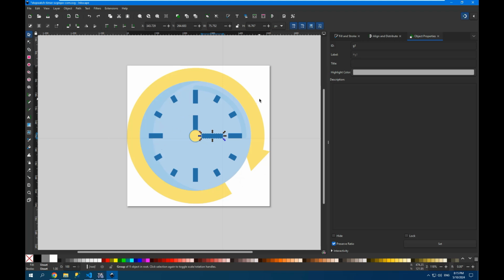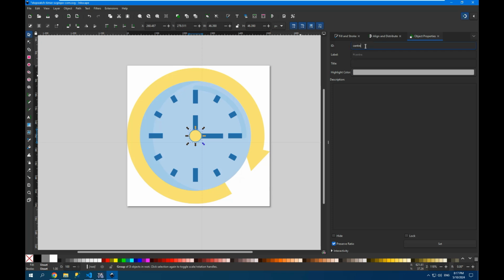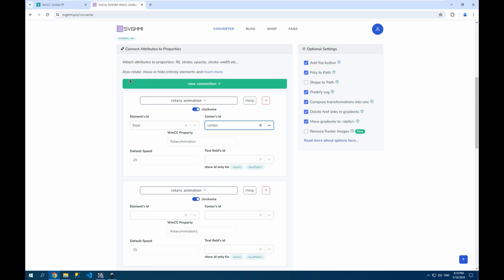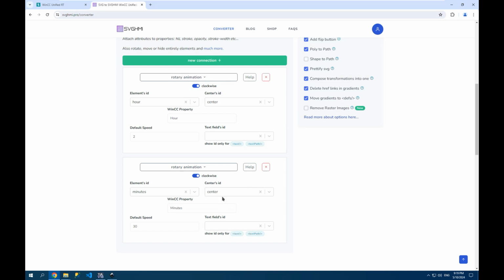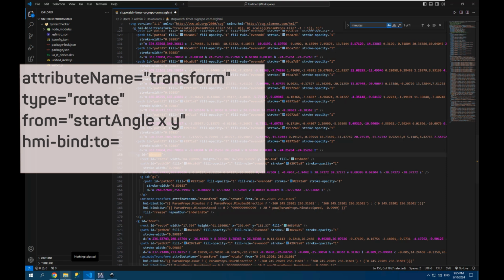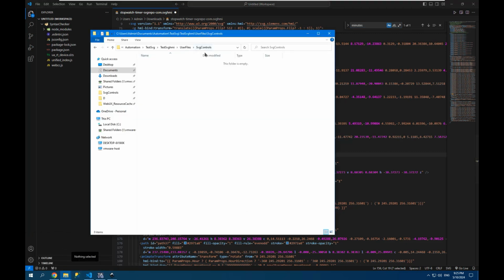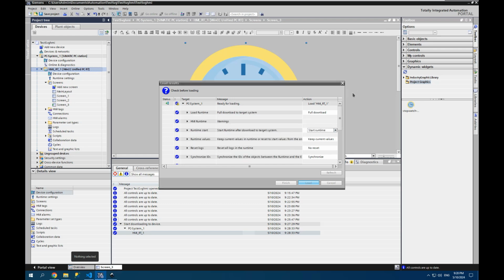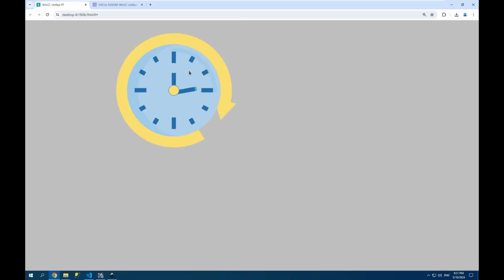How to easily animate SVGHMI dynamic widget for WinCC Unified? Calculating the centre of rotation.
A simple way to animate your widget for WinCC Unified in a few keystrokes. Learn how to easily animate SVGHMI dynamic widgets for WinCC Unified by calculating the center of rotation in this helpful tutorial. Perfect for beginners!

Content
0:14 Set ids in Inkscape
3:08 Open SVGHMI.pro converter
3:42 Create "rotary animation" connections
7:19 Check animation in VSCode
10:10 Load widget to TIA Portal
12:05 Preview in Browser
12:49 Change the center of Rotation